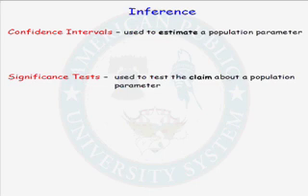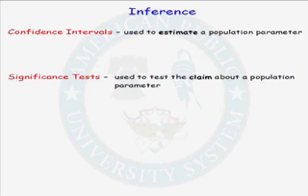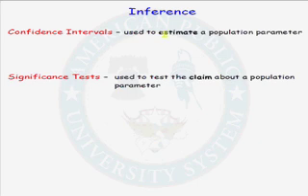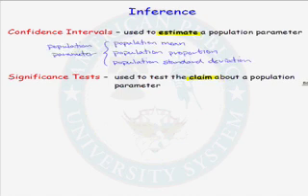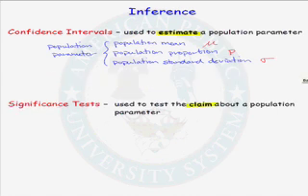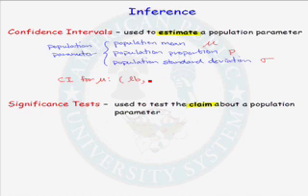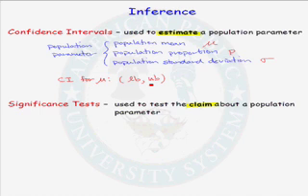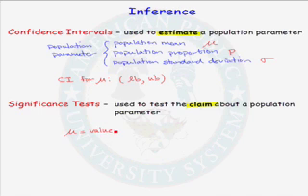What is an Inference?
Learn about inferences.